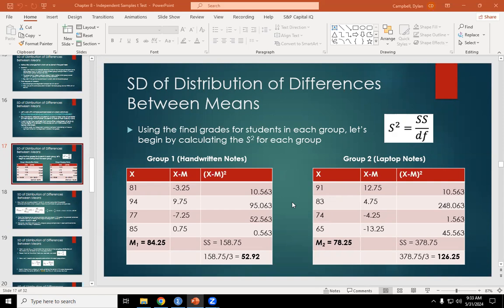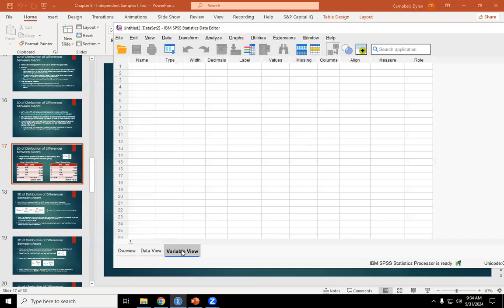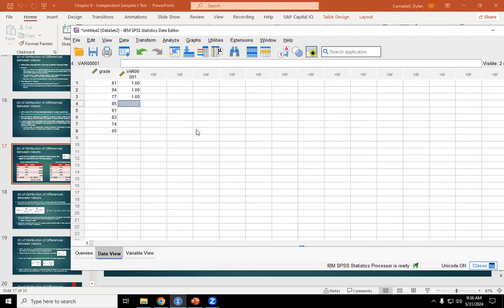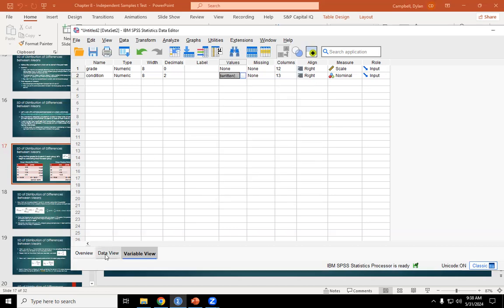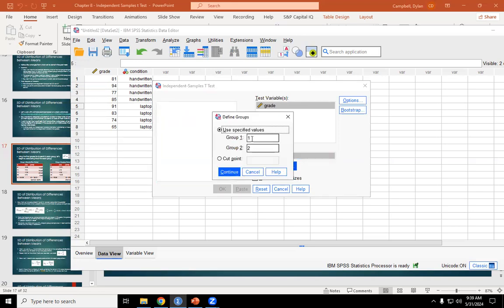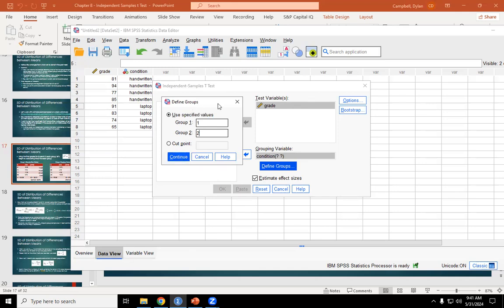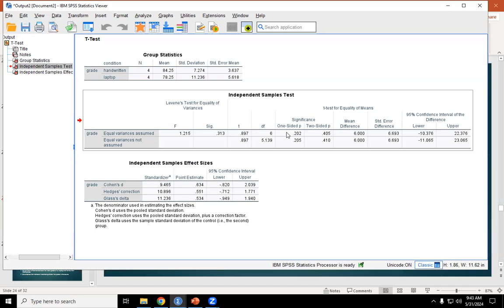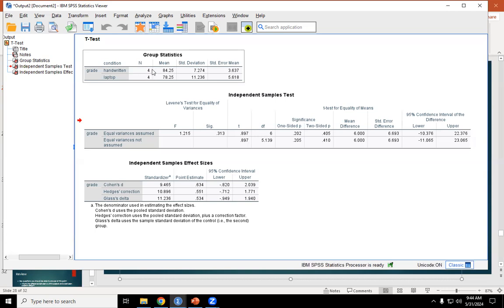Independent Samples t Test